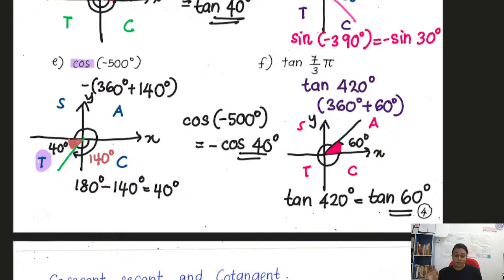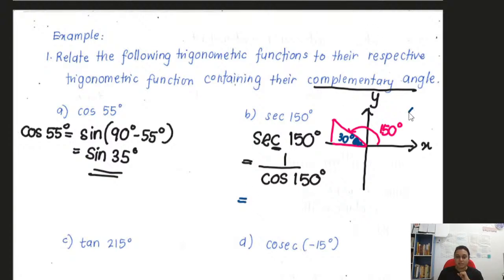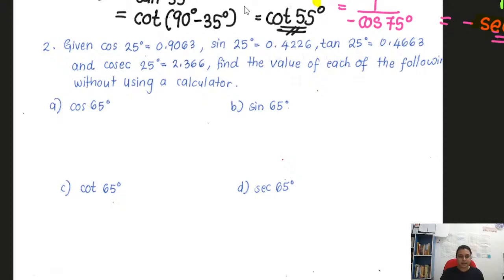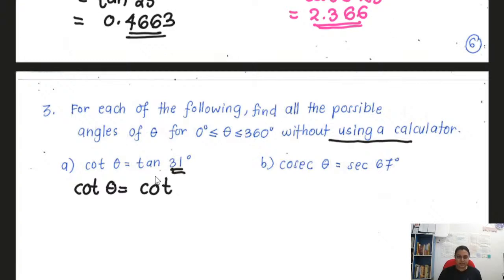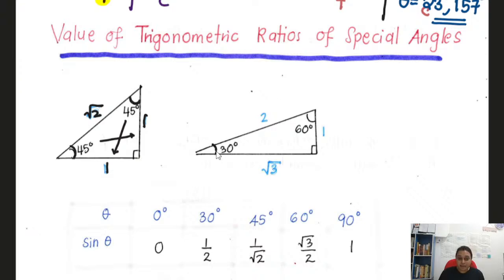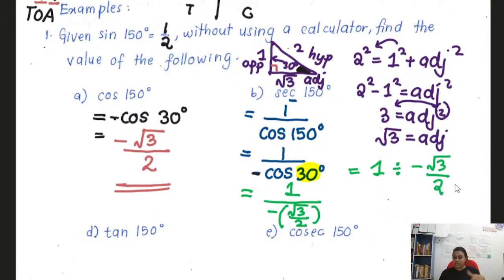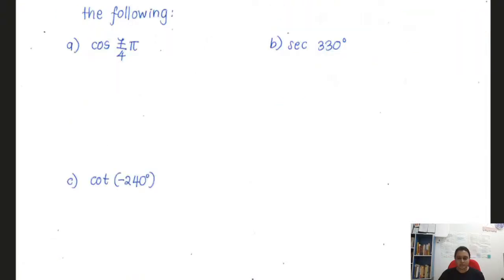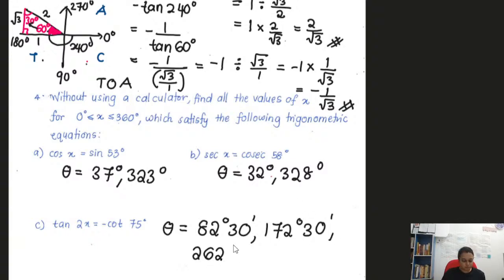Chap 6 Trigonometric Functions / Bab 6 Fungsi Trigonometri KSSM Part 2| Live Class